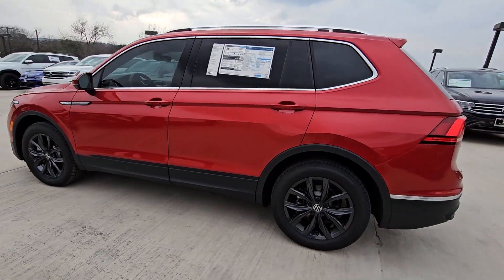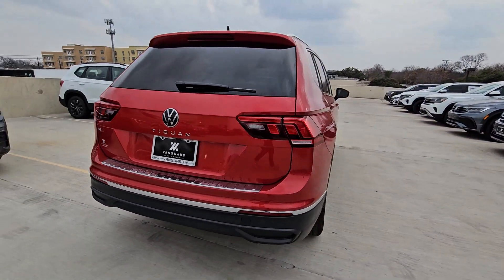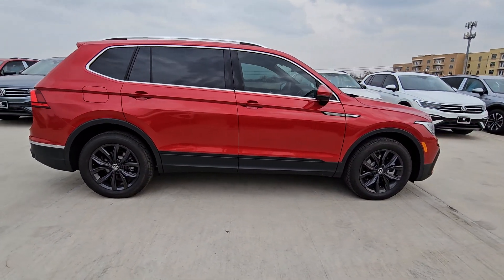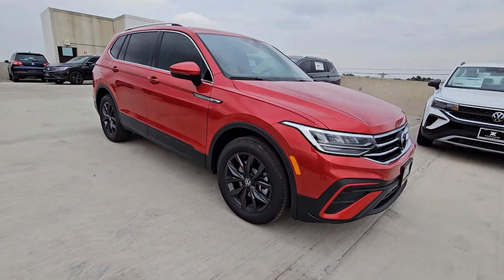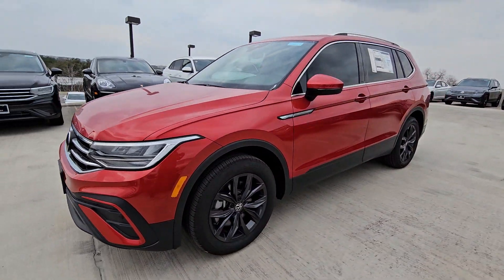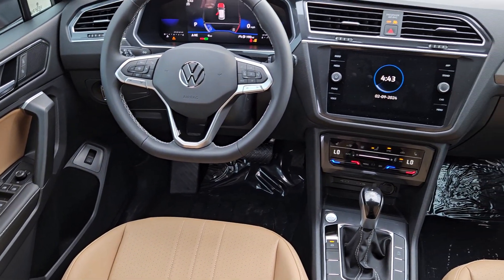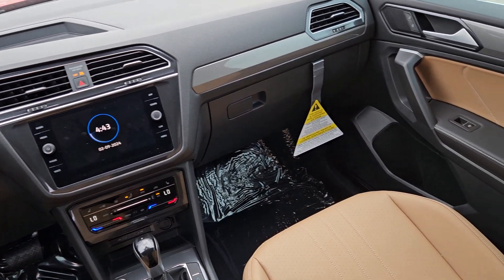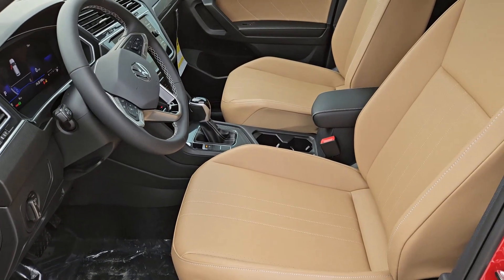2024 Volkswagen Tiguan Austin, Pflugerville, Round Rock, Georgetown, Cedar Park V240351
KINGS RED New 2024 Volkswagen Tiguan available in 6900 Burnet Road, Austin, Texas at Vanguard Volkswagen Austin. Servicing the Austin, Plugerville, Round Rock, Cedar Park, Georgetown, TX area.

Experience the perfect blend of style performance and luxury with the 2024 Volkswagen Tiguan SE 2.0t se fwd. This undeniably attractive SUV is coated in a prestigious Kings Red exterior complemented by a refined Cinnamon interior that breathes sophistication. The heart of the Tiguan plays host to a powerful engine - a 2.0L TSI DOHC 16-valve turbocharged 4-cylinder powerhouse equipped with direct fuel injection to ensure a consistently smooth and energetic ride. The unique blend of power and efficiency will leave you smitten while the roomy and comfortable seating will keep you and your passengers at ease during long trips. The 2024 Volkswagen Tiguan embodies modern style veritable performance comfort and advanced technology elevating each journey to new heights. Treat yourself to the blend of power and luxury that only a Volkswagen can offer. Dive into the future of driving with the 2024 Volkswagen Tiguan SE 2.0t se fwd.